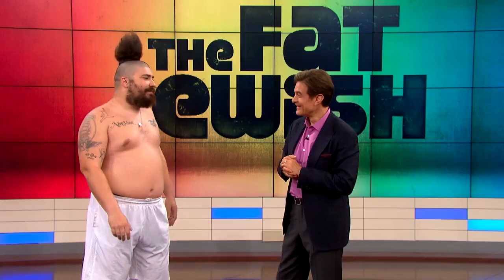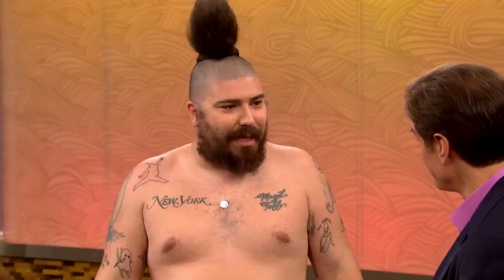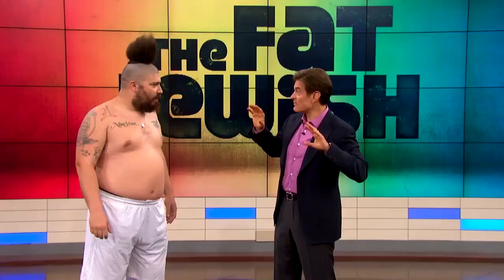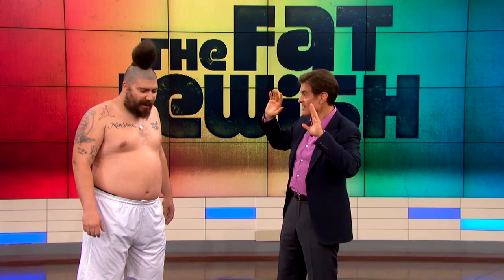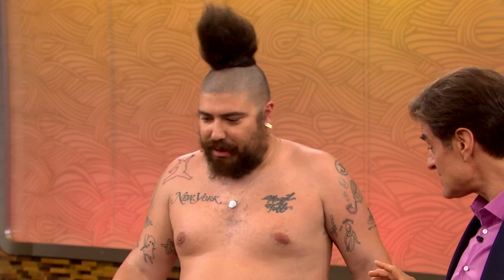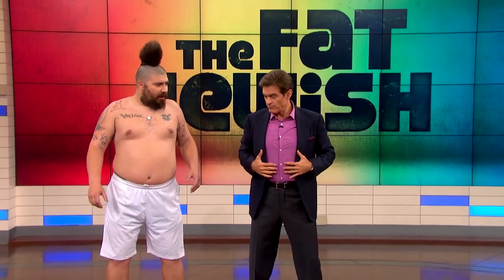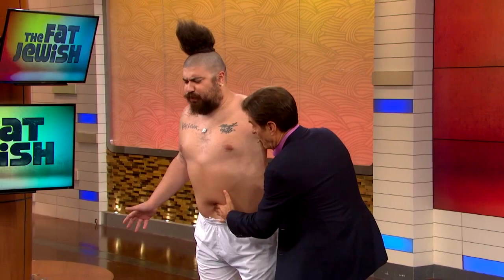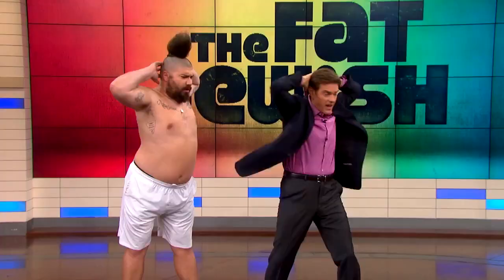Dr. Oz discusses The Fat Jewish's "Shrek Body"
Here's Dr. Mehmet Oz telling me i need to lose weight because I'm an overgrown adult baby with a Shrek body. YEAH RIGHT DOC I'M THICCCCC 4 LYYYYYFE